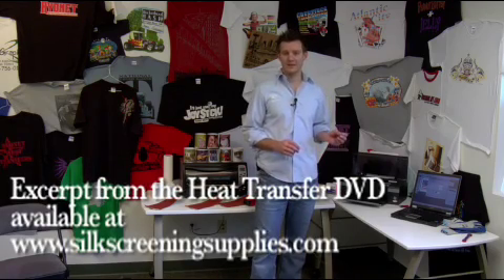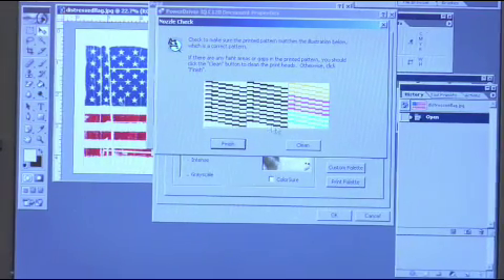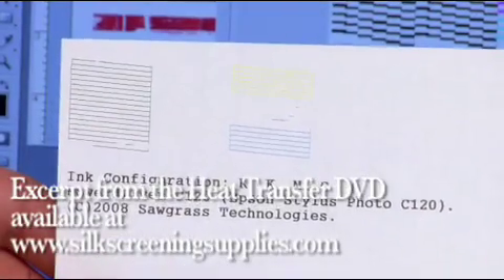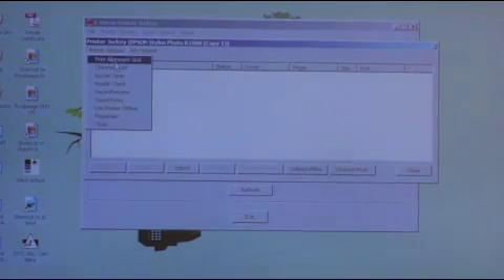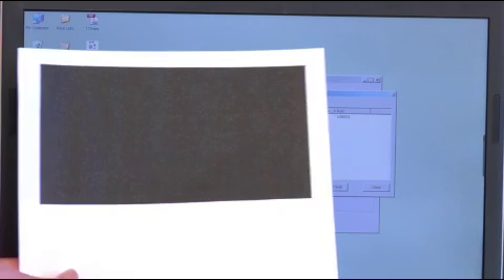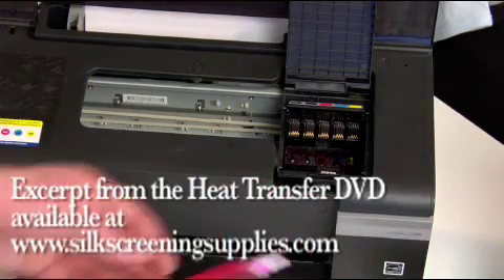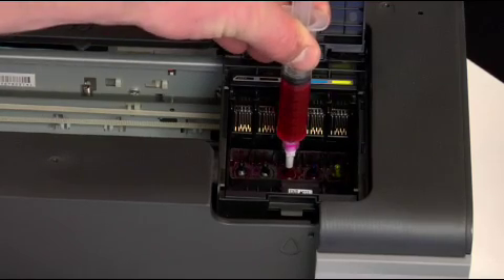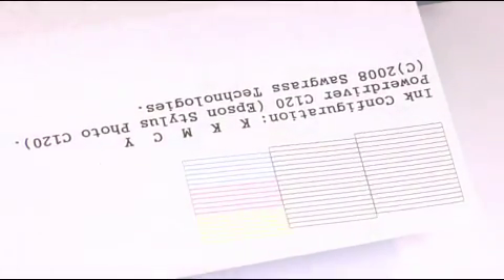trouble shooting sublimation, cleaning epson printer, sublimation printer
If you're having problems not getting good quality prints from your printer or you know your print heads are clogged then take a second to watch this video excerpt from the heat transfer DVD available learn how to get your printer operating at it's peak capacity!